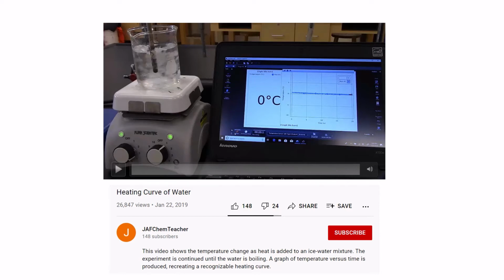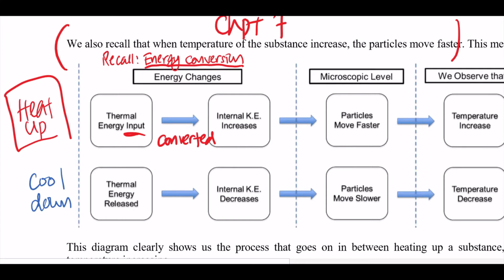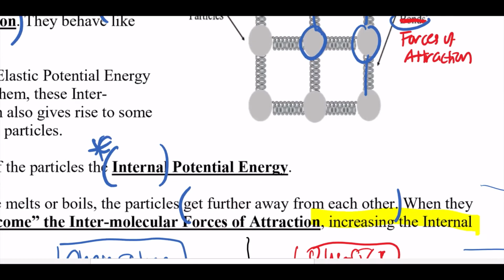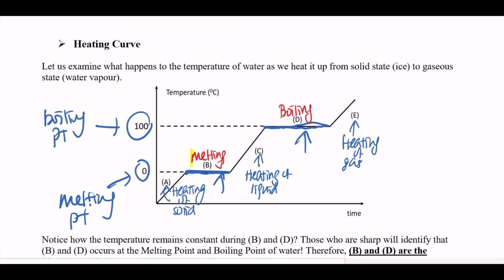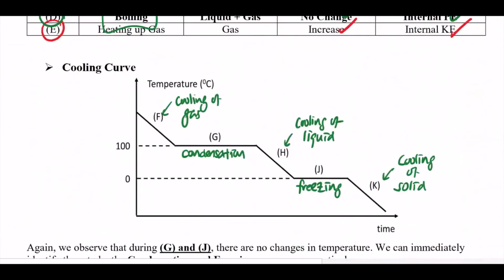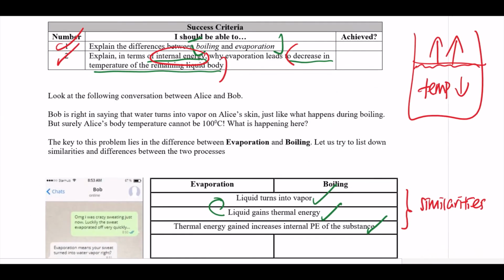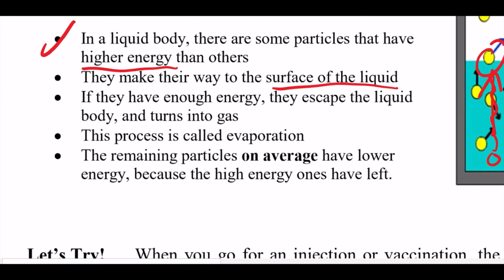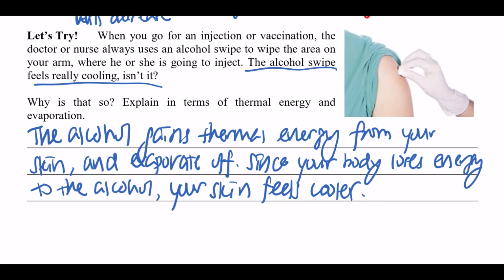Chapter 9: Thermal Properties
Sec 3 Physics